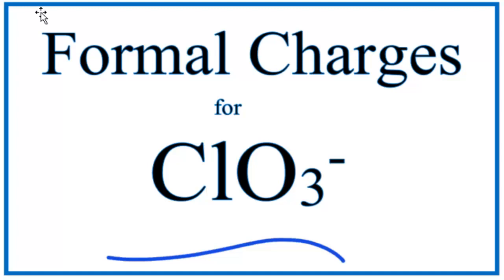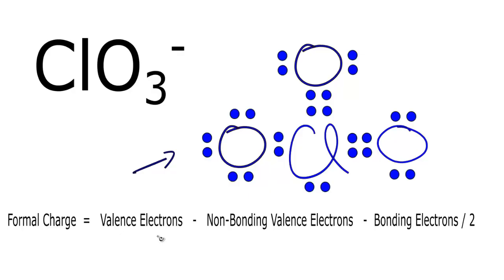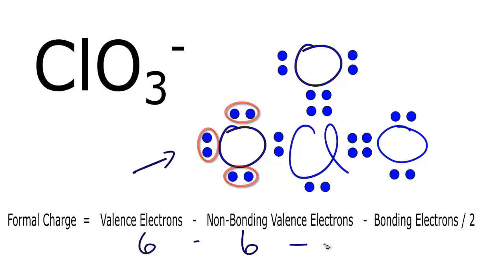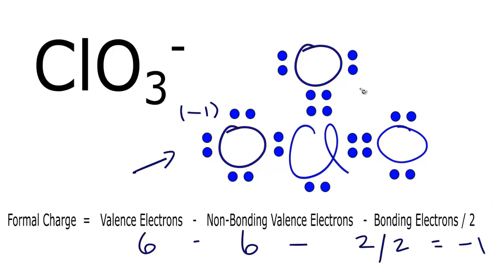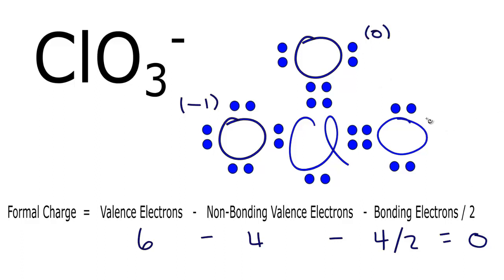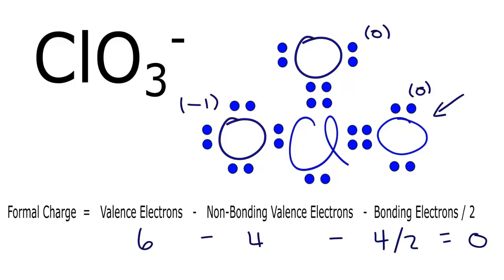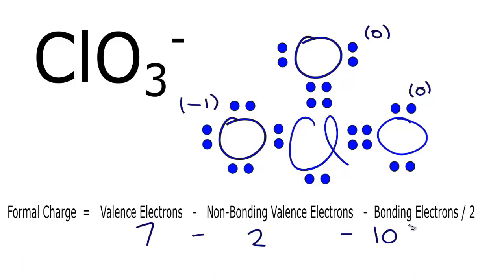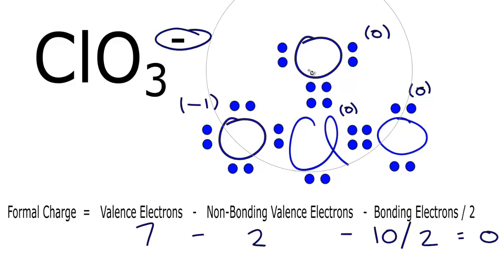Calculating ClO3- Formal Charges: Calculating Formal Charges for the Chlorate Ion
In order to calculate the formal charges for ClO3-  we'll use the equation